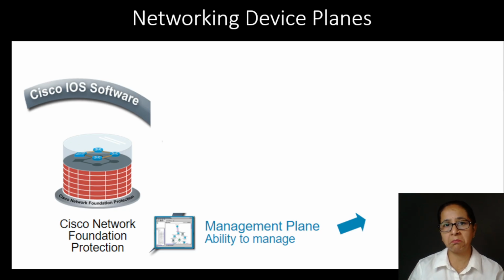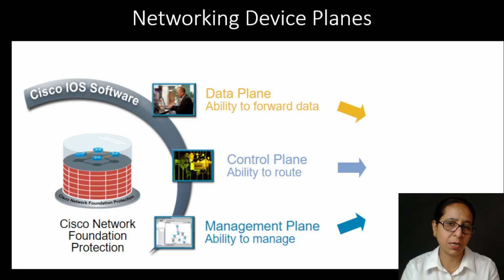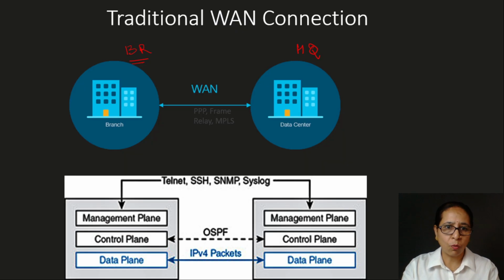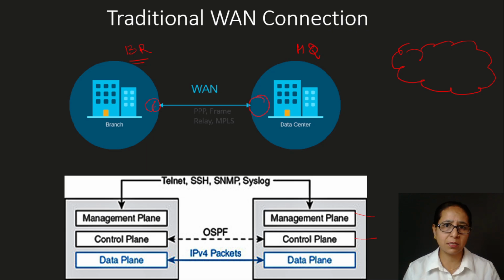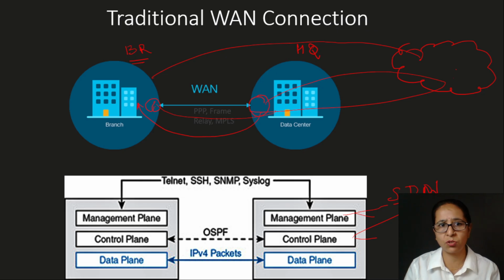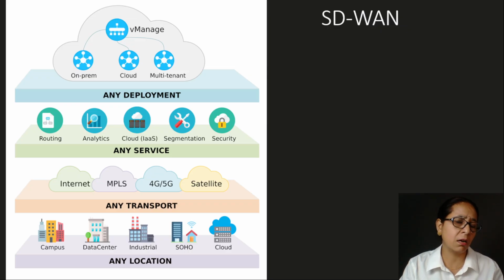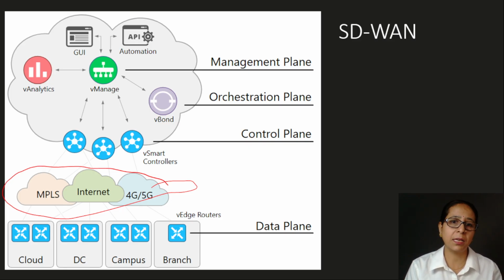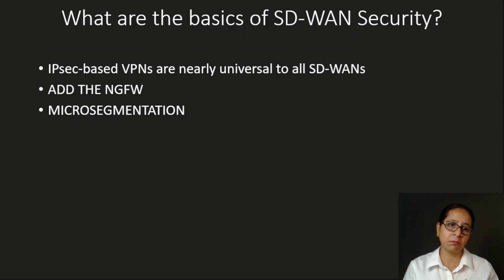What is SD-WAN Security?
SD-WAN is basically a distributed networking approach that provides organizations a sustainable alternative to high latency hub-and-spoke network topologies.

All the hub-and-spoke networks you have been building for enterprises, were mandated for routing all the traffic of our branch-office, to a centralized data-center of your company directly. This was achieved via dedicated MPLS lines. You have been allowing your remote users or home-based workers/employees to connect to your centralized data center via VPN. This approach favoured the centralized management and security and quite successful too and worked reasonably well in an era when all applications were installed either on the desktop, or on the servers of your data-center.

BUT...

The word CLOUD and the rapid proliferation of cloud applications and services, caused the OVERLOADS of your MPLS circuits. How?

Because now every little action a remote user was taking in any cloud application, was forcing the following pattern of traffic to happen:

First to the data center -- Then out to the cloud -- Back through the data center again -- finally, out to your user again at the end of the trip.

Now, you can CLEARLY see that--

1. This is a longer trip of traffic.
2. It is a recipe for extreme latency.
3. It would result in poor user experience.
4. It would surely not allow to maximize the benefits of your cloud apps.

Do you want to become a Skilled-Cybersecurity Professional 🕴🕴🕴. Here is the gateway ⛩

How to perform a 🔥🔥PENTESTING🔥🔥??? 🎯🎯 A Pentesting Mini Project🎯🎯
Here are more resources:
Cybersecurity HIGHLY informative articles for cybersecurity enthusiastic 🚀🚀🚀 (cyber-warrior)
You can also watch 👀 all the videos of Cybersecurity Series there:
Gateway ⛩ to Cybersecurity
Cyber-Attacks, Types & Vulnerabilities
Cyberattack cyberattacks
Phishing
social engineering

Drive-By Download
Credential dumping
Credential stuffing
Pass the Hash
Fuzz testing
cybersecurity solutions
Hackers
Cyber-criminals
Cybercriminals
Cyber-crime